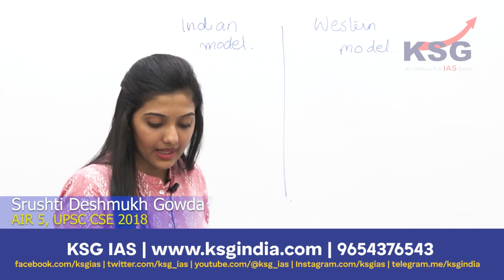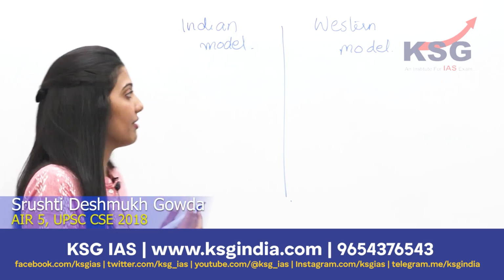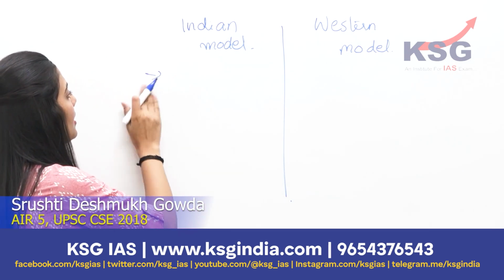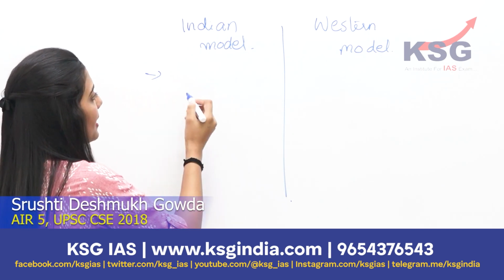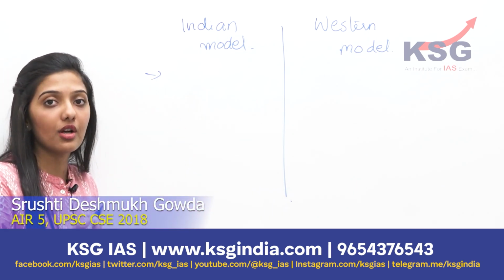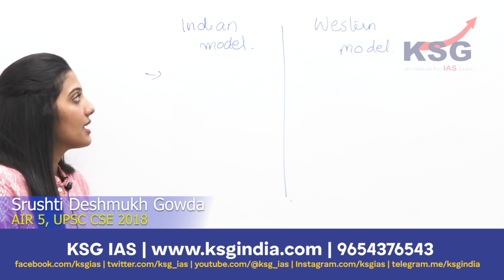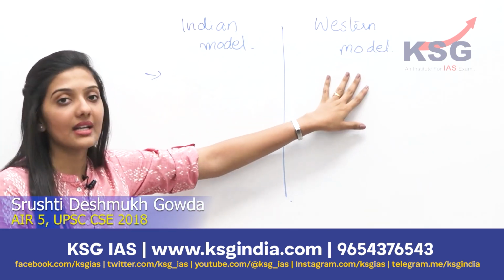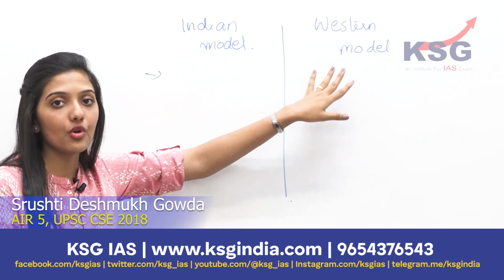Difference Between The Indian & The Western Model Of Secularism | Srushti Deshmukh Gowda | KSG INDIA